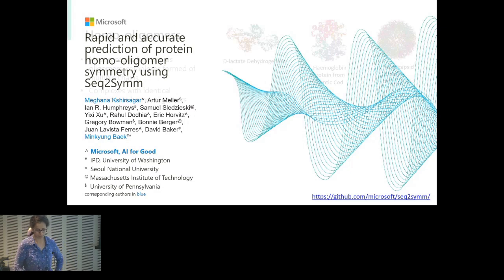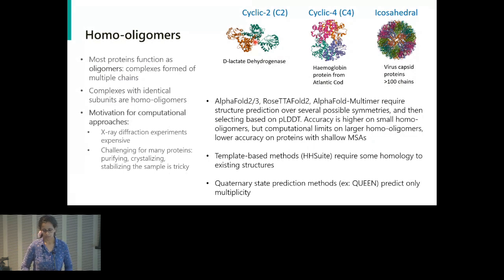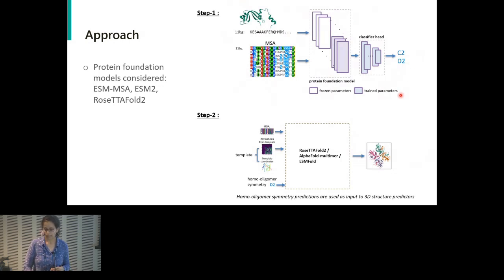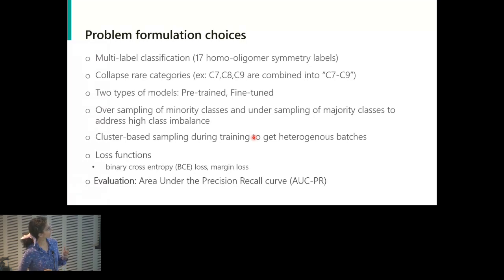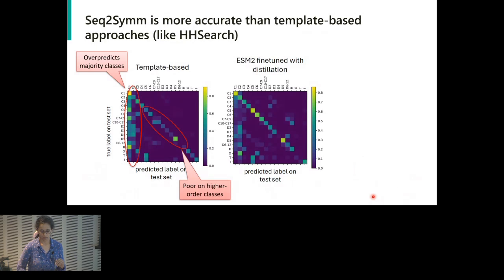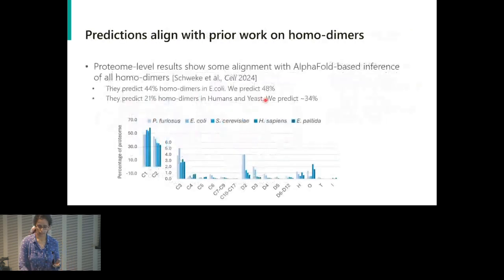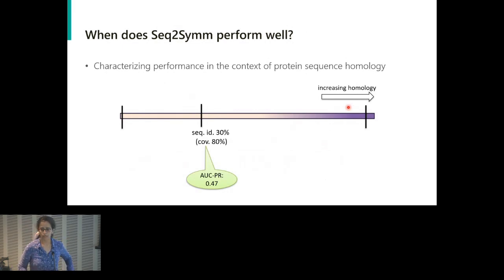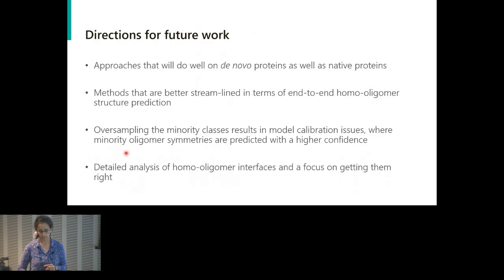Rapid and accurate prediction of protein... - Meghana Kshirsagar - 3DSIG - ISMB/ECCB 2025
Rapid and accurate prediction of protein homo-oligomer symmetry using Seq2Symm - Meghana Kshirsagar - 3DSIG - ISMB/ECCB 2025